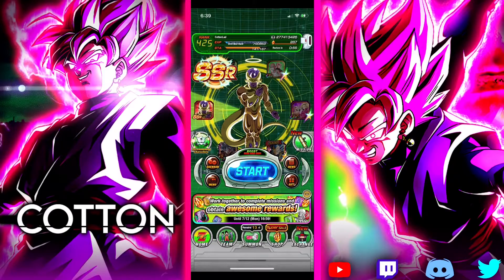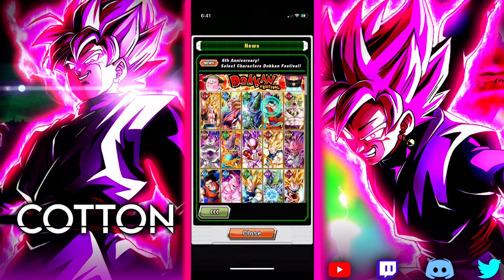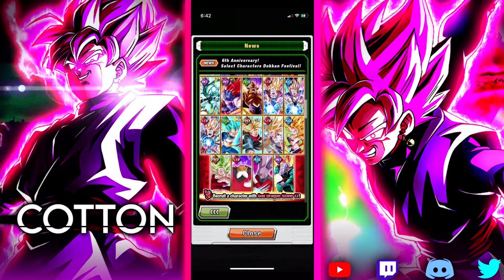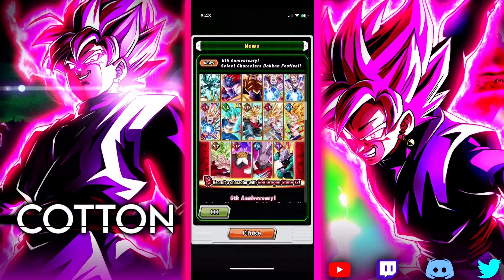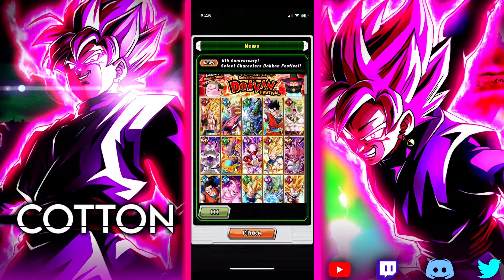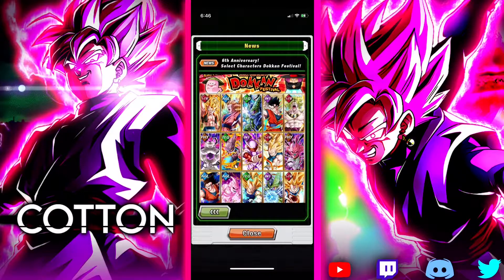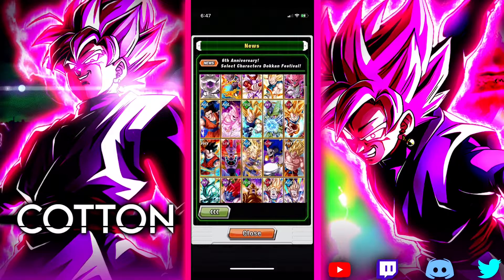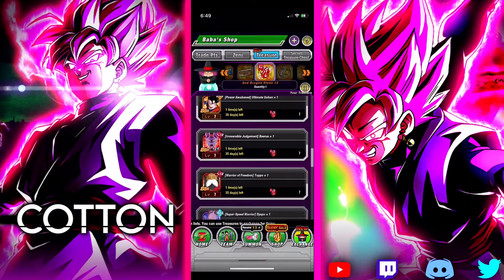WHO SHOULD YOU GET WITH YOUR RED STONE?? WHOS THE BEST OPTION TO PICK TO MAXIMIZE YOUR OPTIONS??!?!!